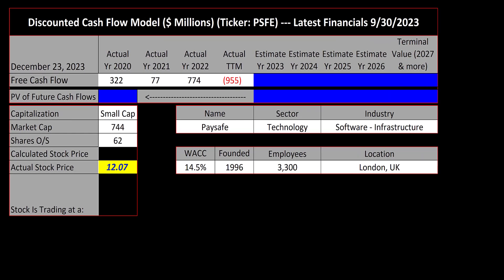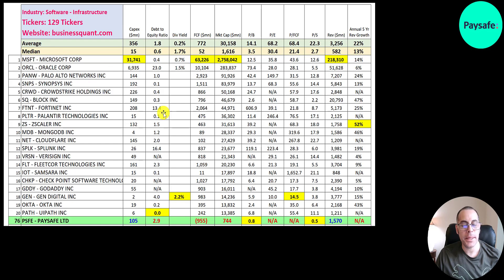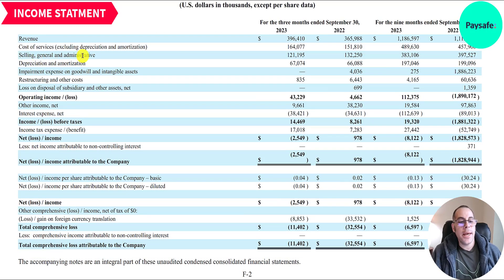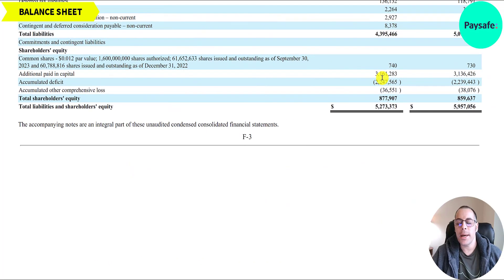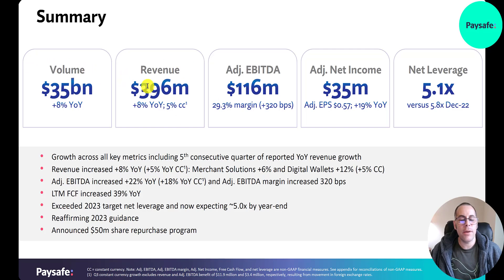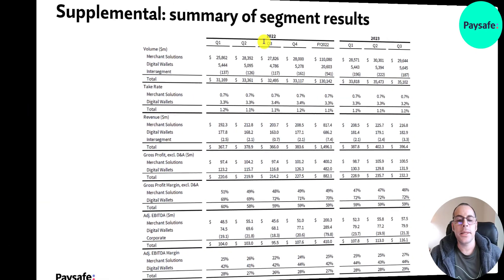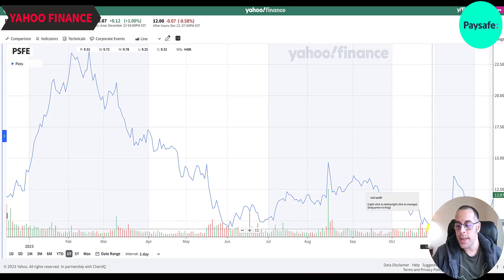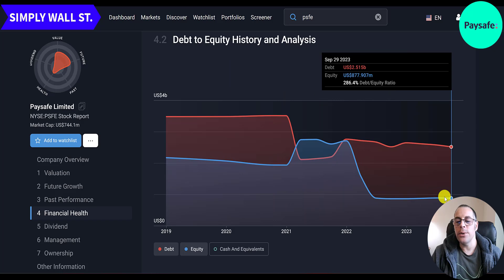Expert Analysis on Paysafe's Stock --- $PSFE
0:00 Opening
0:30 High Level Financials
1:23 Valuation
3:36 Industry Comparison
5:23 Income Statement
11:14 Balance Sheet
12:40  Statement of Cash Flows
15:46 3Q-2023 Earnings Slides
23:26 Yahoo Finance
26:10 Simply Wall St.